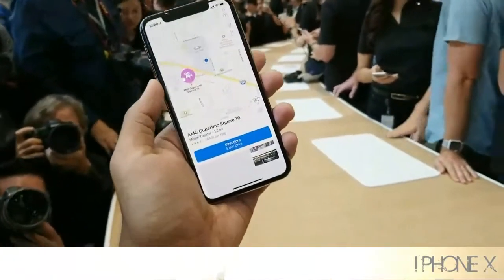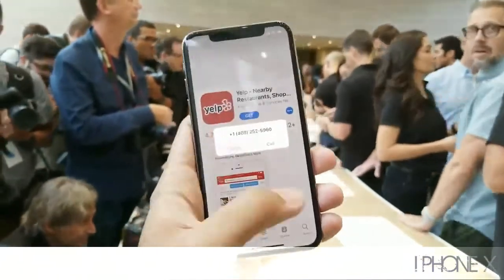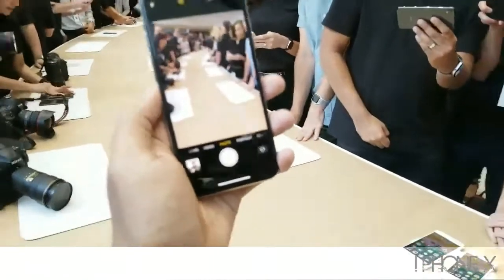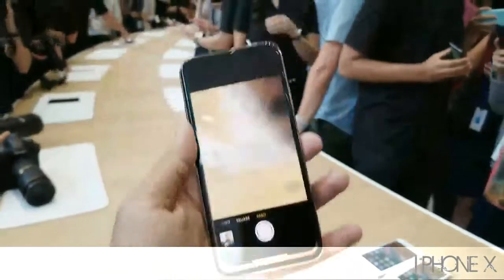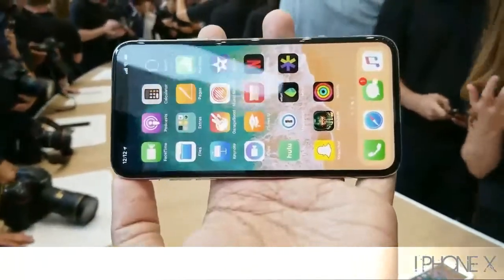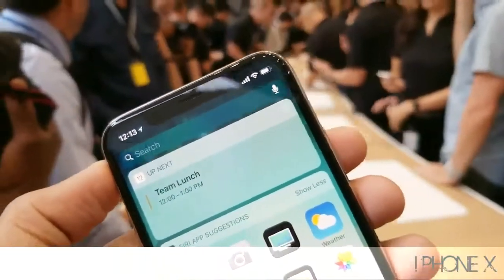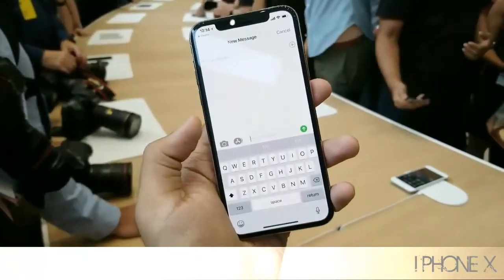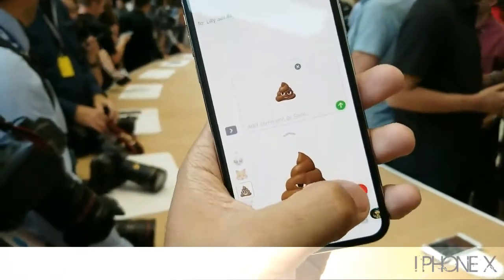I PHONE 8 & I PHONE X LAUNCHING & Hands On Review-Amazing Features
I PHONE X,8,8 PLUS

Trailer - Camera Specifications - iPhone Ten Features, Charger, Price, Release Date,
Apple Event Live 2017  | Apple Tim Cook September Event Streaming  | iPhone 8 Price
What time is Apple's September 2017 event? Here's how to watch Tim Cook's keynote live as he unveils the 10th anniversary 'iPhone X'

Apple event start time and live stream

Here are all the details for Apple's iPhone event:

When: Tuesday, September 12 at 10 a.m. PDT
Where: To watch the event live, head to this Apple page.
How: To watch the live stream, you'll need an iPhone, iPad, Mac (Safari only), Apple TV or Windows 10 ($155.99 at Amazon.com) PC (Edge browser only). Owners of second-, third- or fourth-generation Apple TV set-top boxes can watch the keynote from the Apple Events channel.

There's still a lot of debate about what the new flagship phone will be called - with iPhone 8, iPhone X, iPhone Edition and iPad Pro all in the running. There are also rumors that Apple could release the iPhone 7s and 7s Plus, alongside its special 10th-anniversary model.

The company could also use the event to launch a new version of its smartwatch, the Apple Watch 3 , as well as announce release dates for its HomePod smart speaker and iOS 11 operating system, which will bring a host of new apps and features to iPhones and iPads.

Many will also be hoping for a first look inside Apple Park, the 175-acre campus designed by Foster & Partners, which will eventually house more than 12,000 Apple employees.

The event is due to start at 10am Pacific Time on September 12, which translates to 6pm here in the UK. You call follow all the action as it happens, right here.